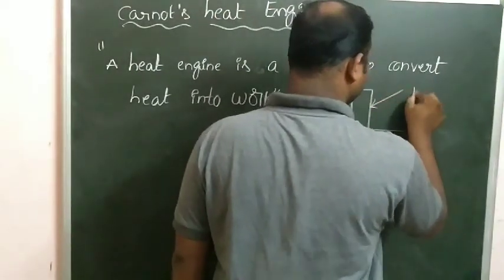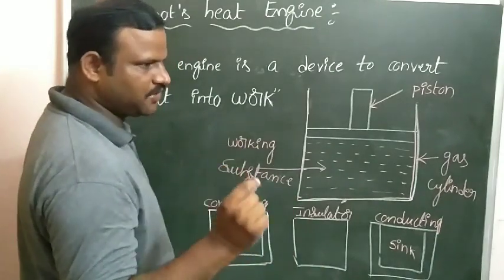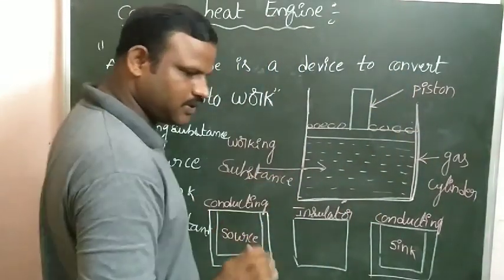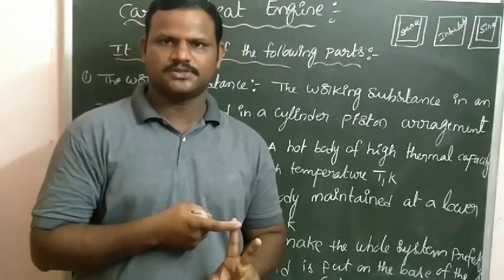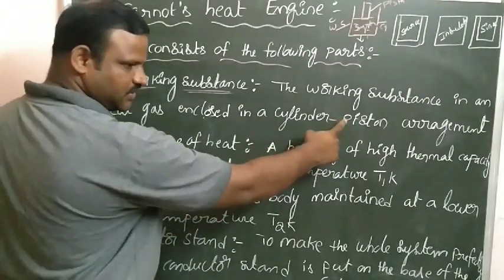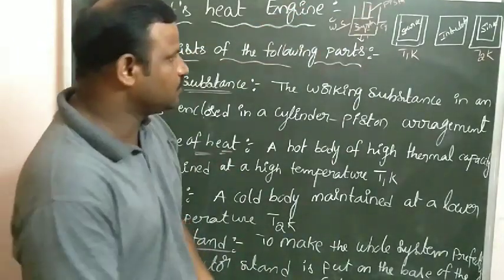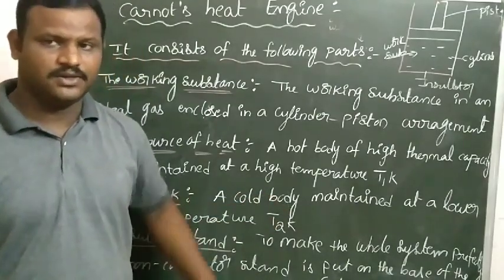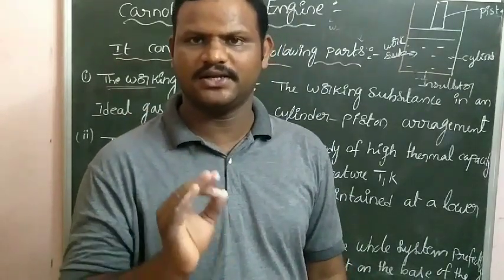THERMODYNAMICS ||Carnot's heat engine